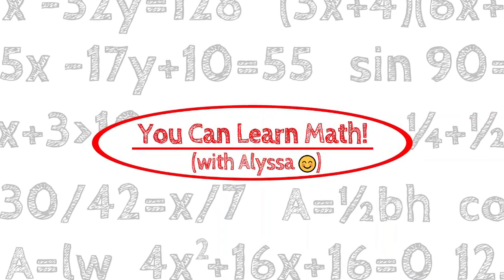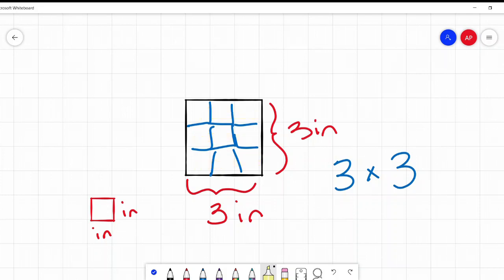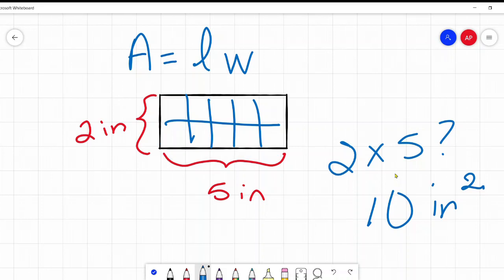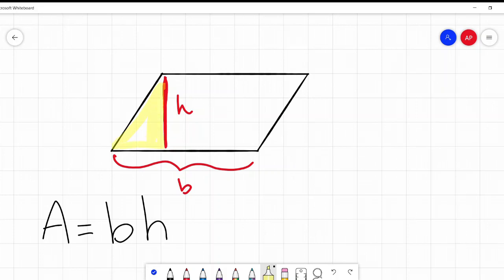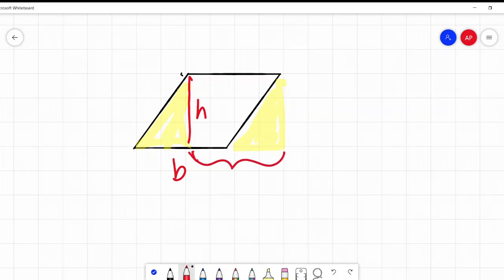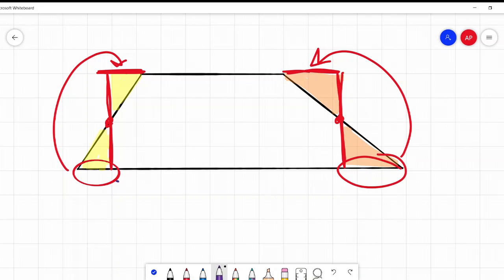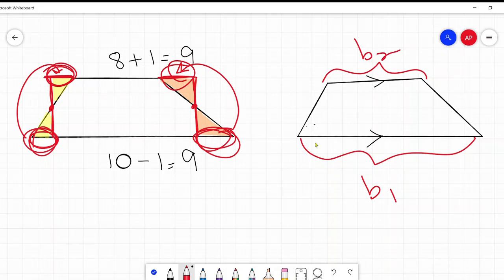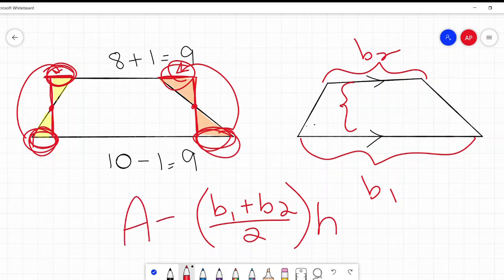Area of Quadrilaterals!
(Reupload to correct typo in previous version)

How do I find the area of different types of quadrilaterals?  What's the difference between the areas of squares, rectangles, parallelograms, rhombuses, and trapezoids?  Why do these formulas work? Why is the trapezoid area formula so strange? This video will answer all these questions for you.

If you enjoyed this video and would like to see more videos for all your algebra, geometry, trigonometry, statistics, and other math-related needs, please visit our channel or one of our many playlists. Thanks a bunch!